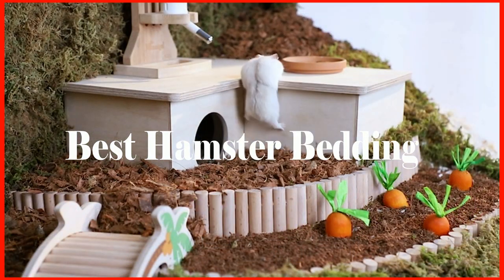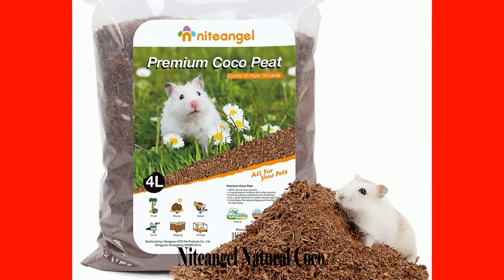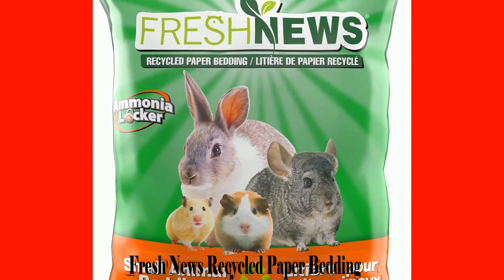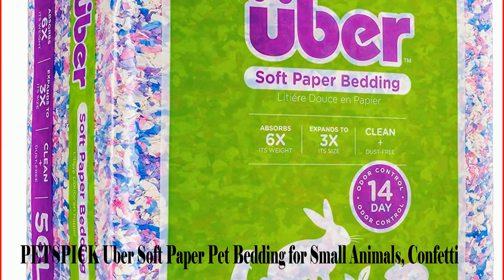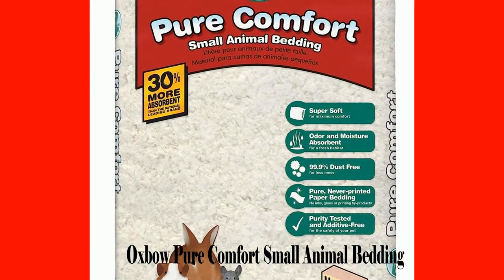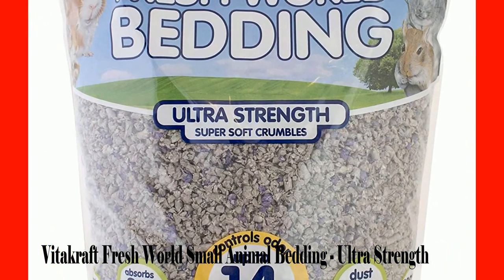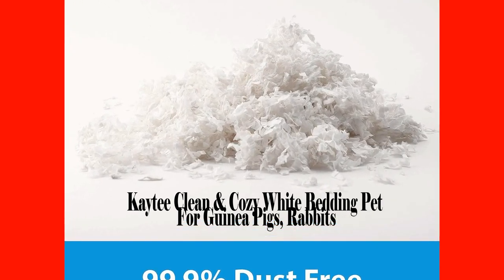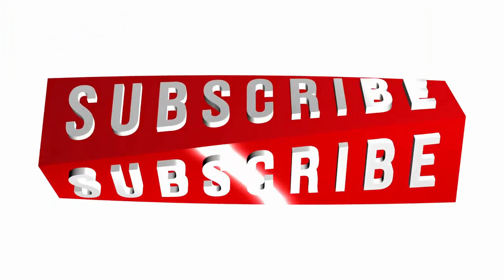Best Hamster Bedding For Burrowing & Allergies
Want to find the best hamster bedding for burrowing, best hamster bedding for allergies or the best hamster bedding for burrowing?